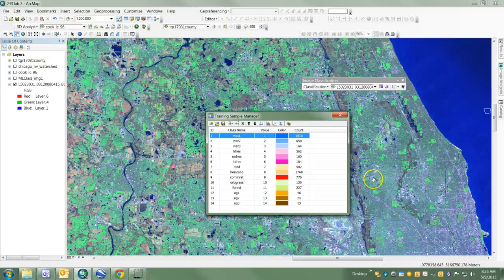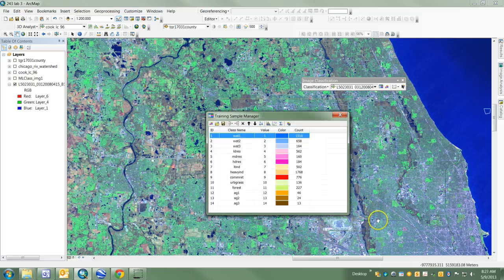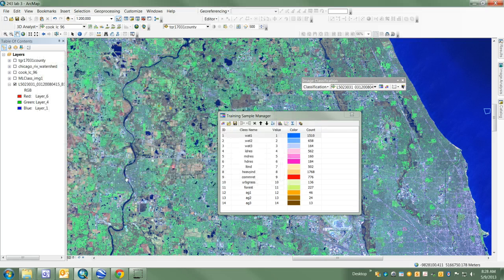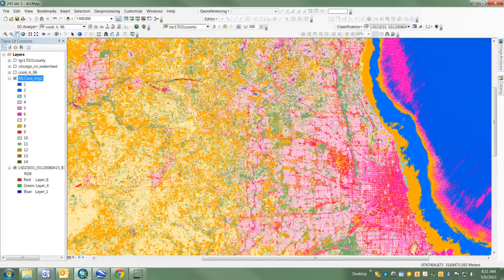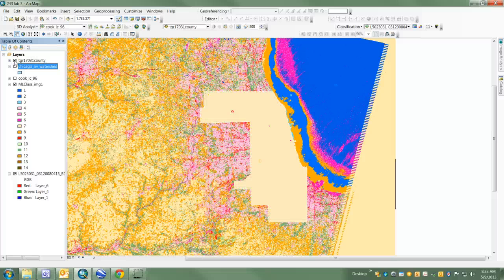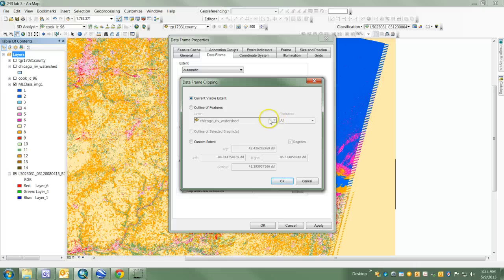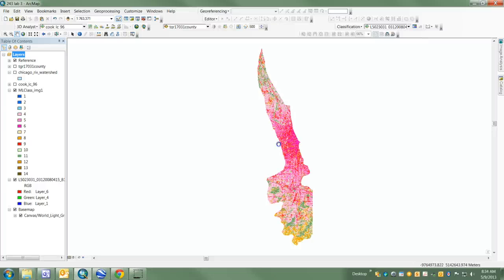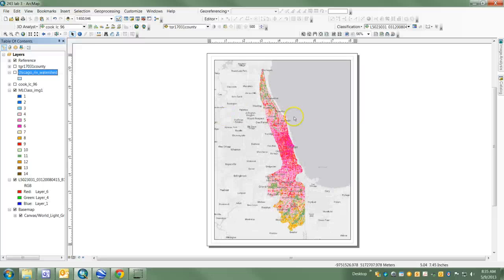243 ml classify